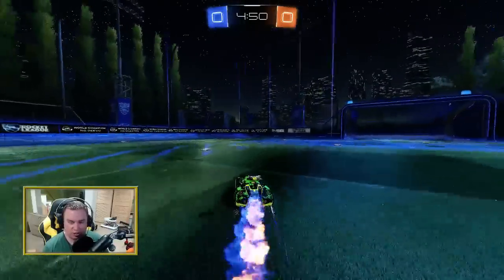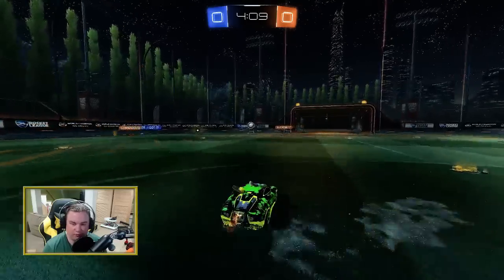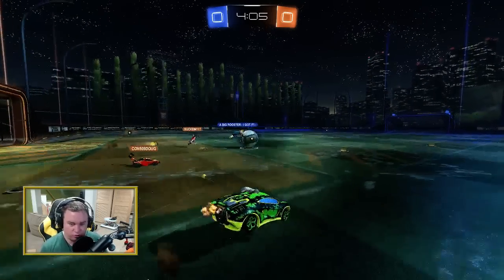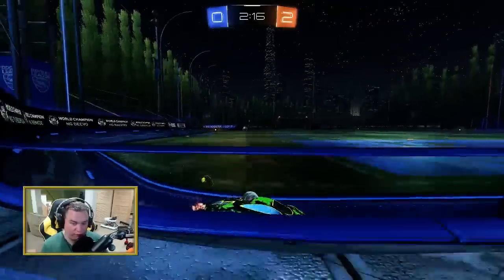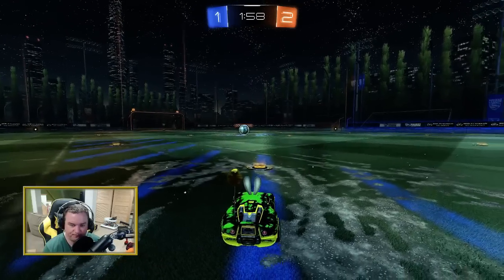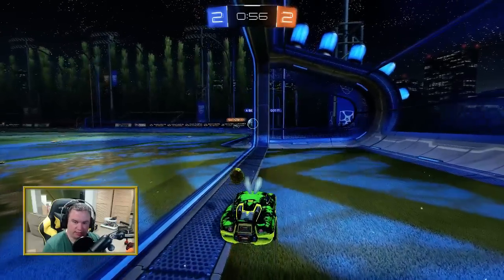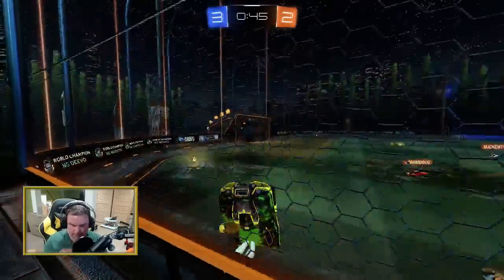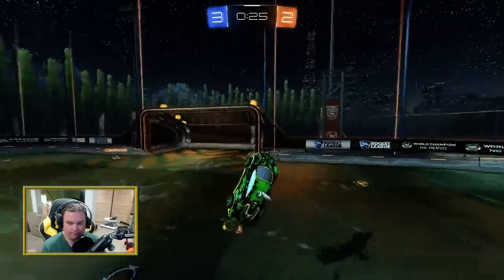Gold 2v2 Analysis - Chains - Ep. 99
Camera Settings:
FOV: 100
Camera Distance:330

Controls:
Boost: L1
Air Roll/Drift: Square/X
Scoreboard: Select
Rest Default